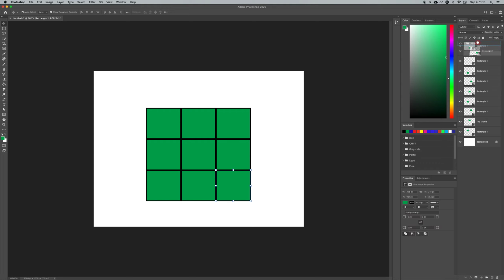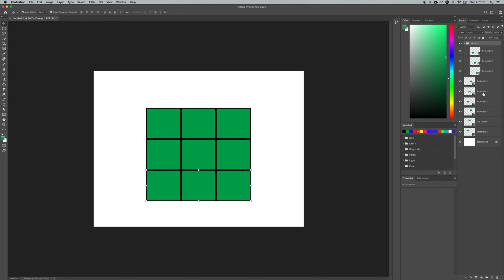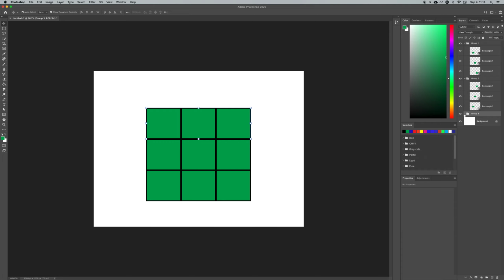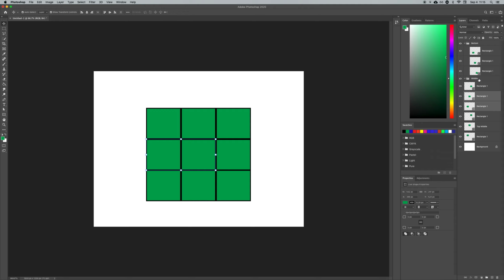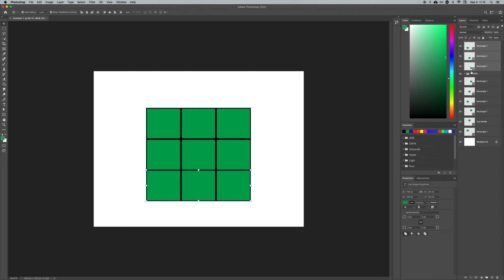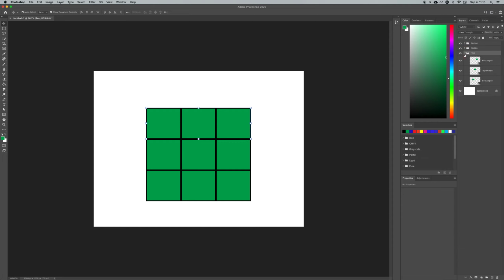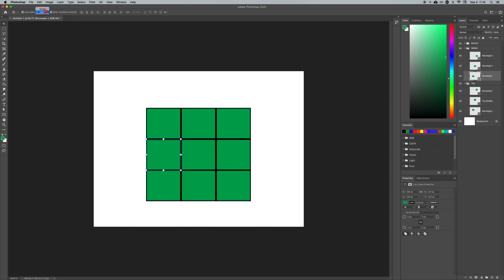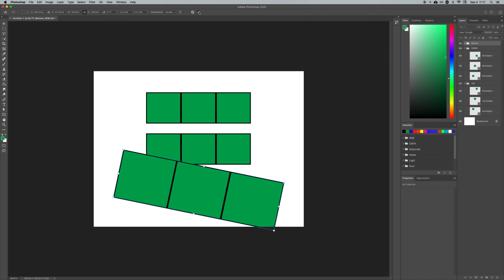Photoshop 2J - Layer Groups